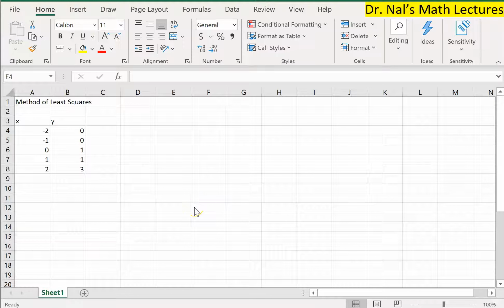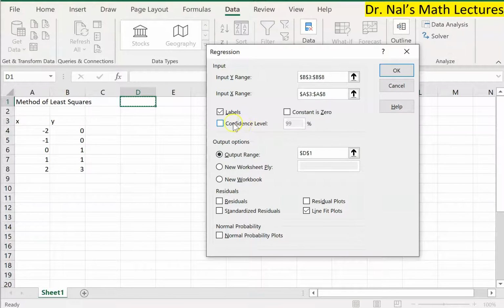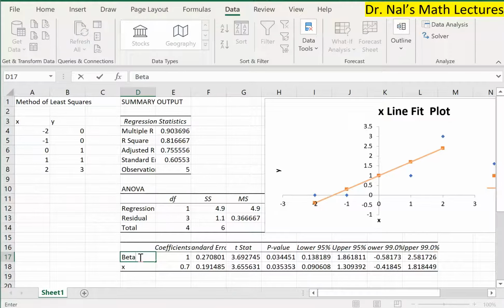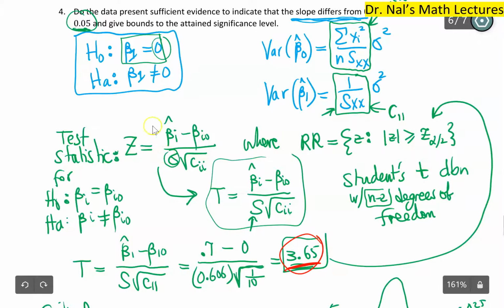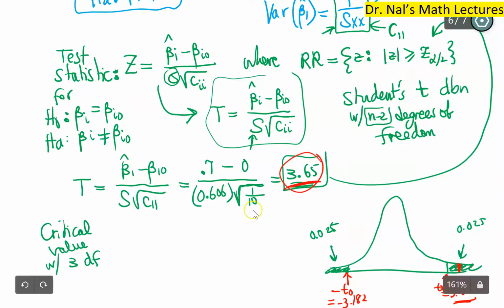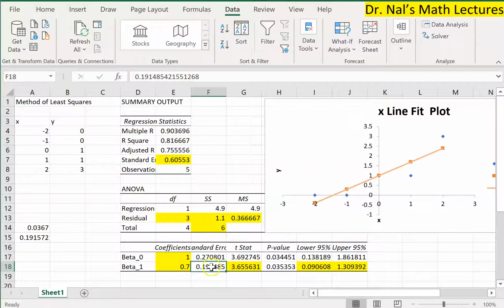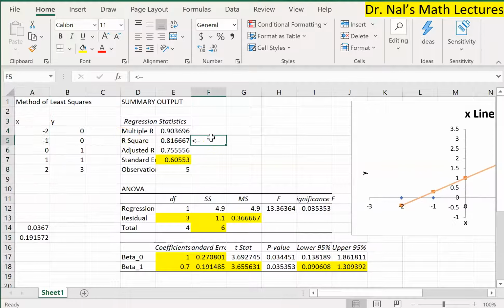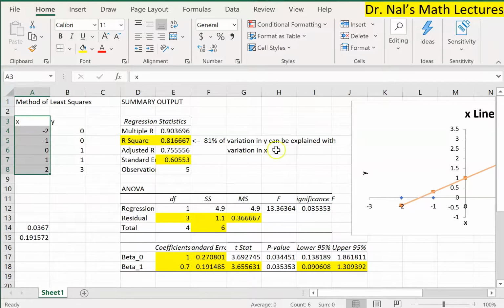Math 10.02 Method of Least Squares with Excel